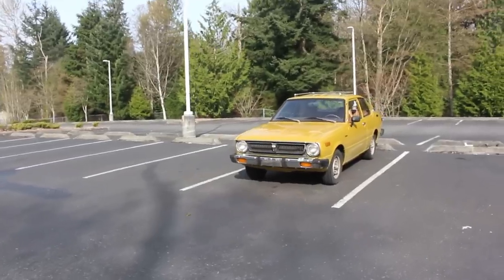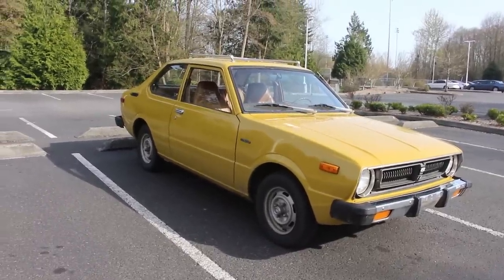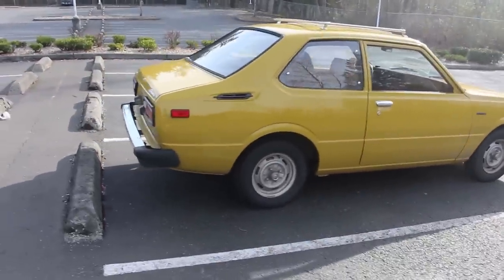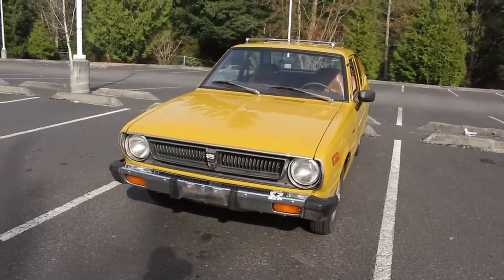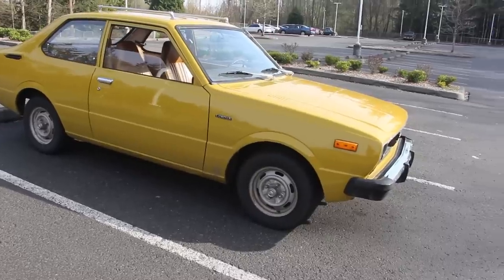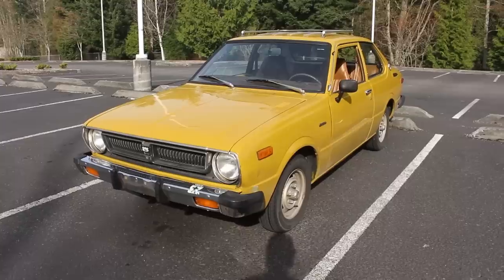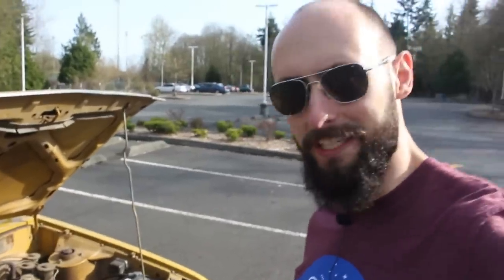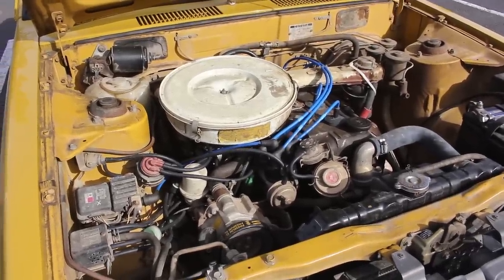What "Classic" Car Did I Get?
In which I finally reveal what classic old car I bought!

If you've followed for any amount of time, you know that I like old cars, classic cars, hot rods, etc... but have never actually owned one! Well, I finally took the plunge and got what is perhaps the most *sensible* classic car a person could get. Watch to see what it is!